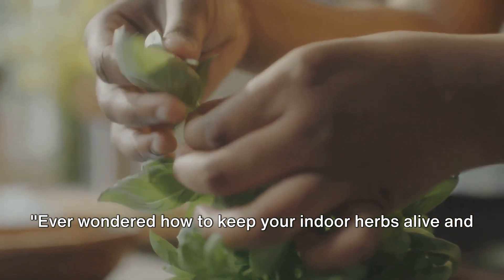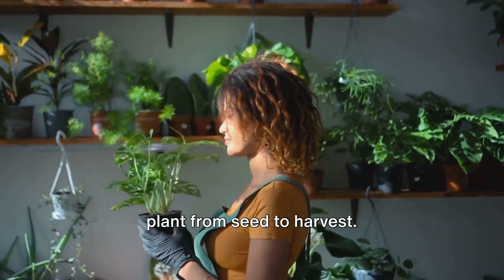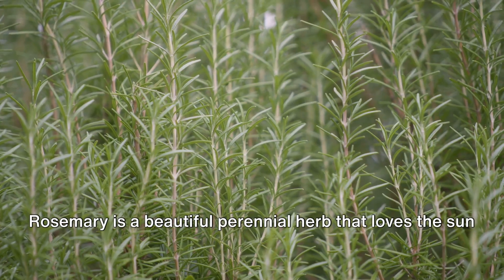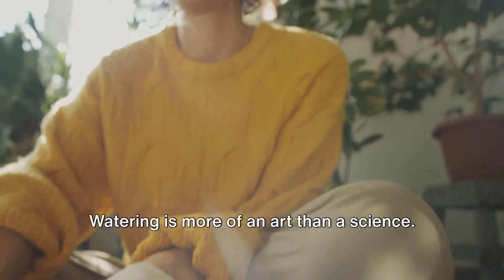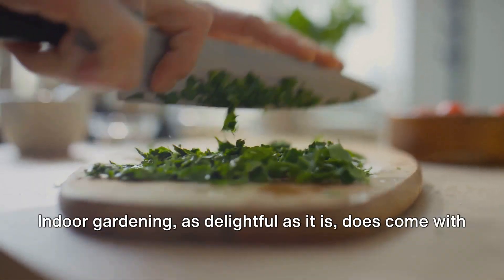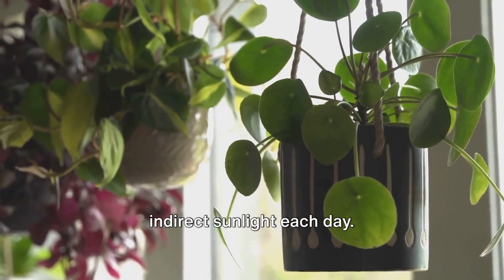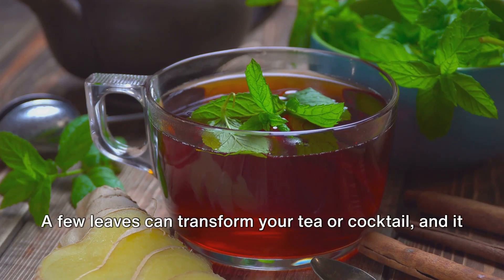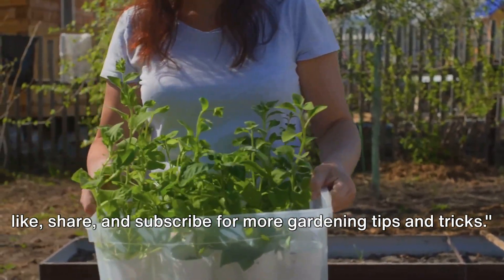Secrets to a Thriving Indoor Herb Garden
Unlock the Secrets to a Thriving Indoor Herb Garden with expert Gardening Tips tailored for Low Light Plants. Discover the perfect Watering Schedule and Organic Soil mix to promote healthy root development. Learn about various Herb Varieties suitable for indoor conditions and Space Saving Solutions to maximize your gardening area. Implement Natural Pesticides to keep your herbs pest-free, and master Harvesting Techniques that encourage Continuous Growth, ensuring a steady supply of fresh herbs. With the right knowledge, your indoor garden will flourish, bringing a touch of greenery and freshness to your home all year round.